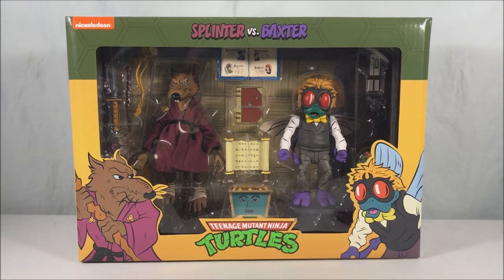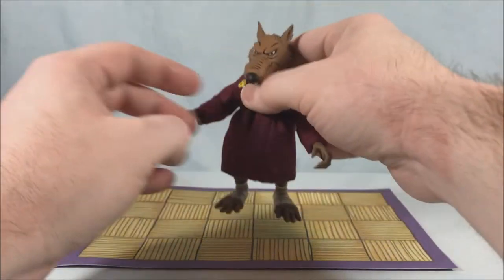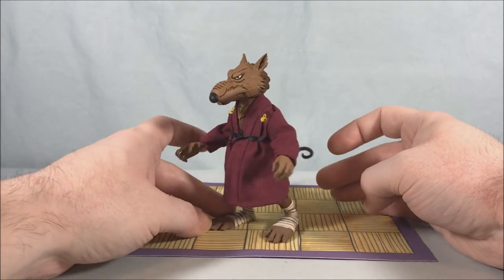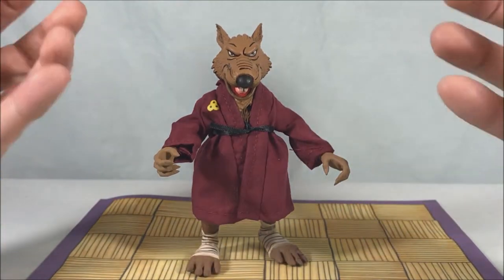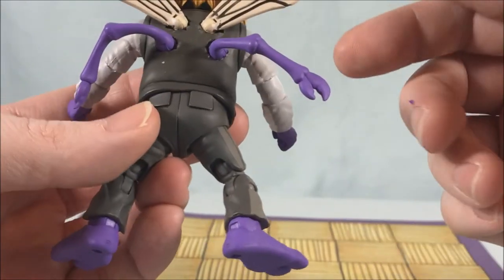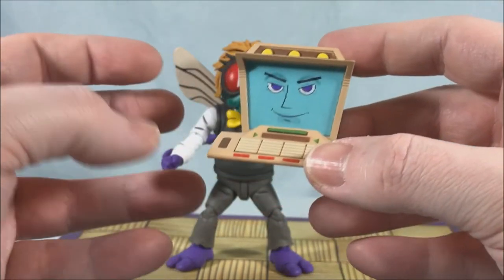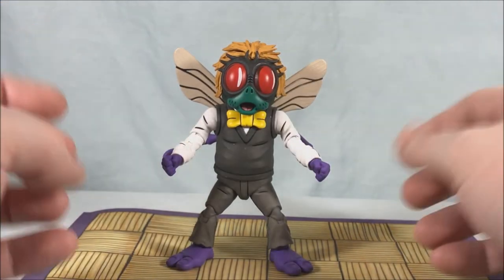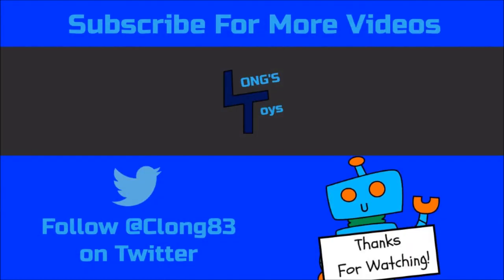NECA Teenage Mutant Ninja Turtles Splinter vs Baxter Review